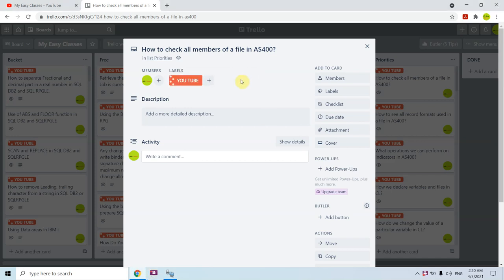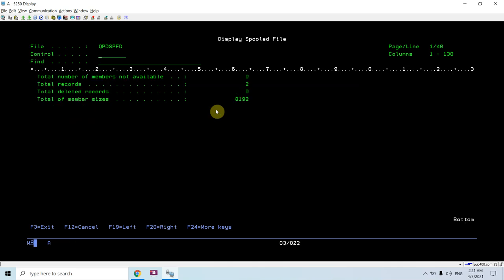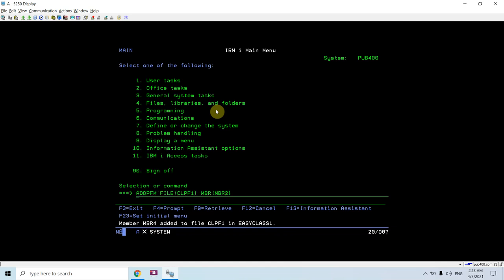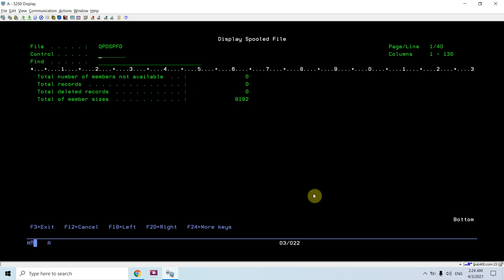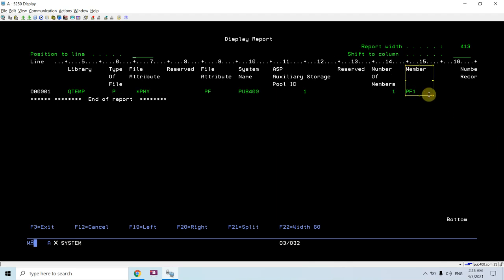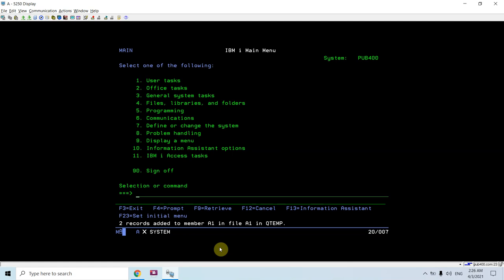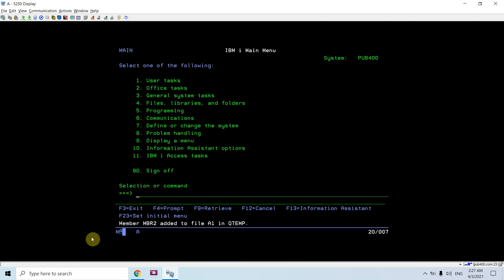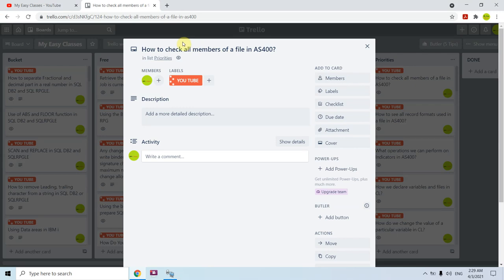How to check all members of a file in AS400